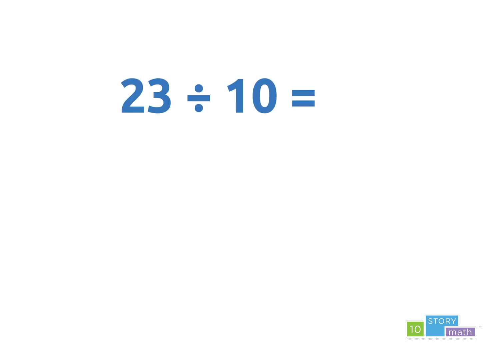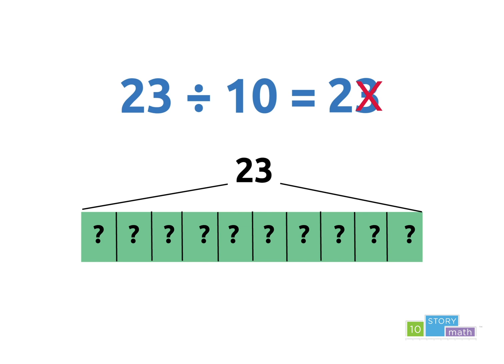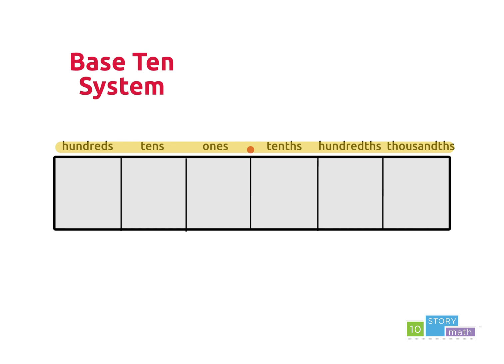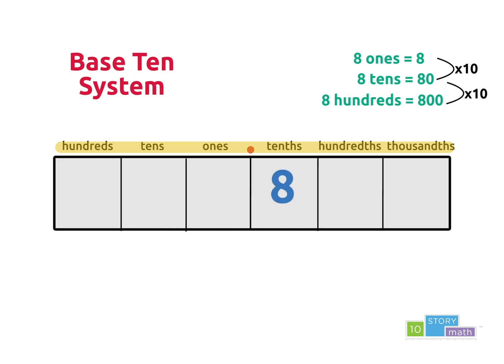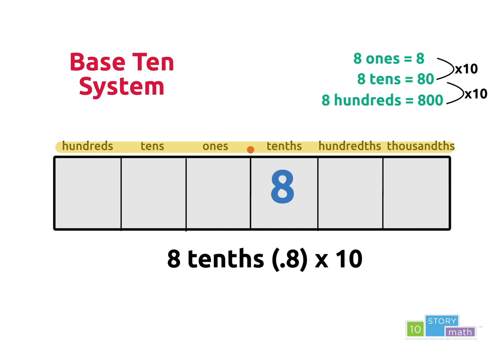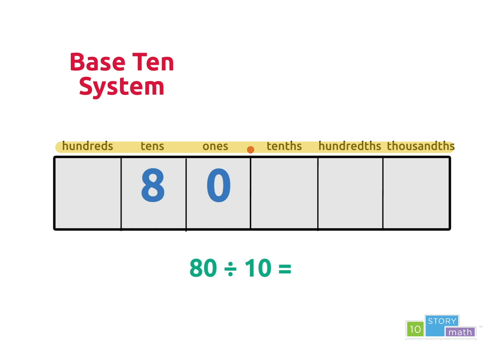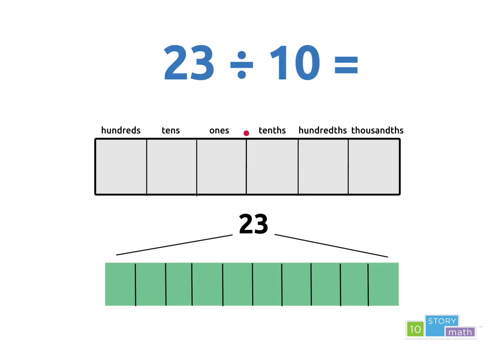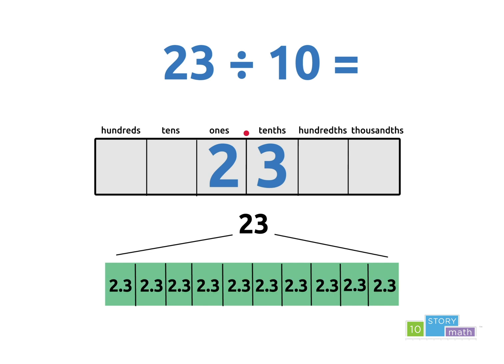Multiply and Divide by 10 with Decimals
Students are offered a step-by-step demonstration of how to use a place value chart as a tool when multiplying and dividing by 10 and are taught concepts critical to understanding the base-ten number system.